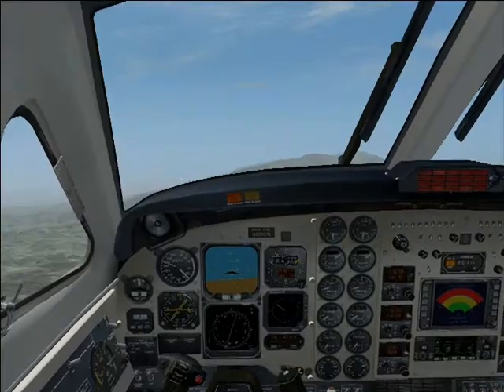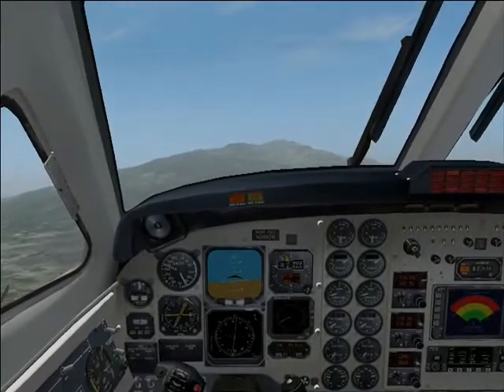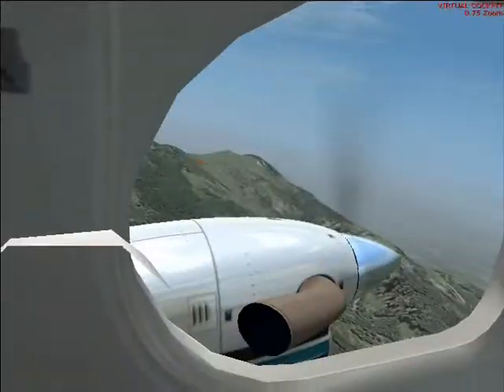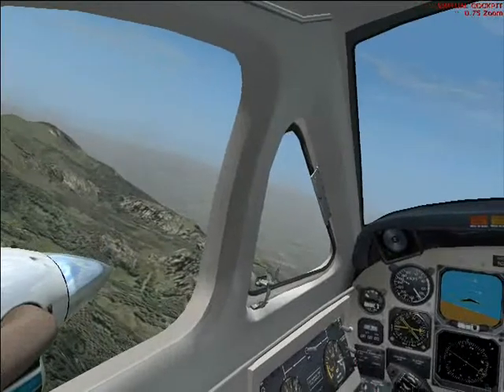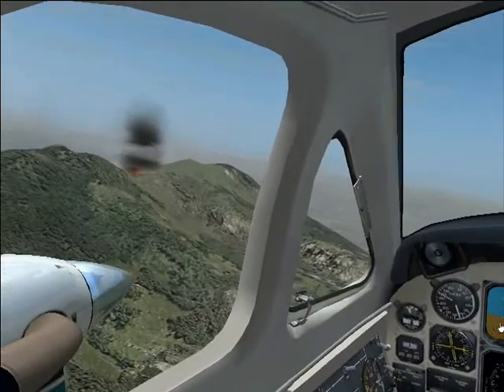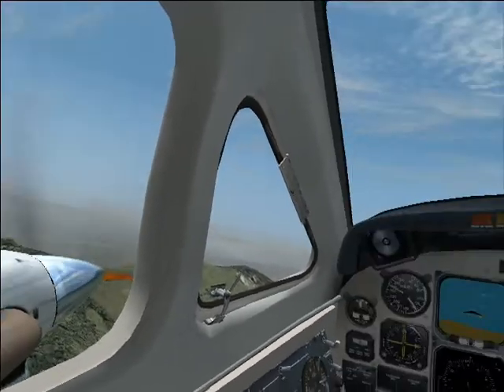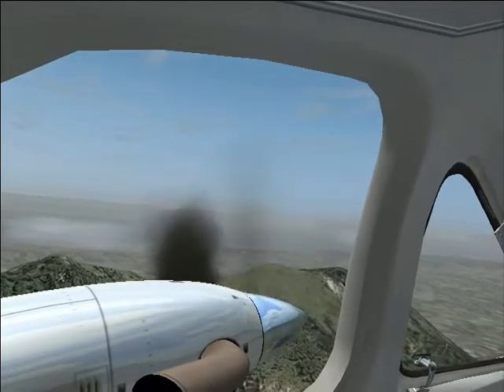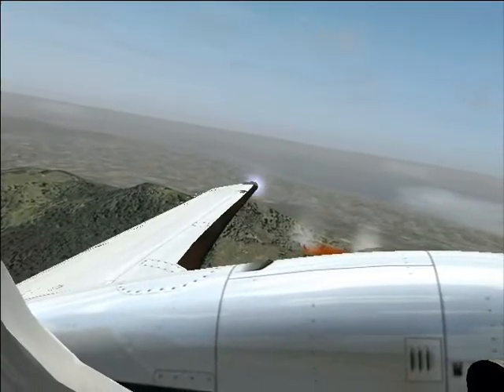Mt.CANLAON VOLCANO SCENERY NEGROS OR. PHILIPPINES FS2004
Mt.Canla-on volcano & Easthern part of negros oriental. Philippines fs2004 scenery